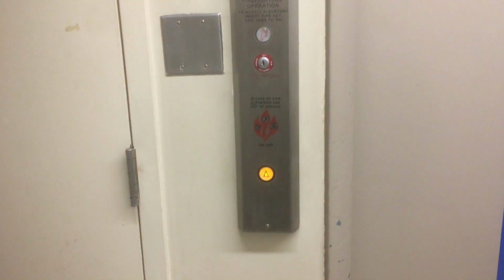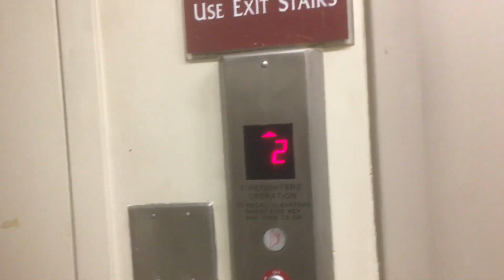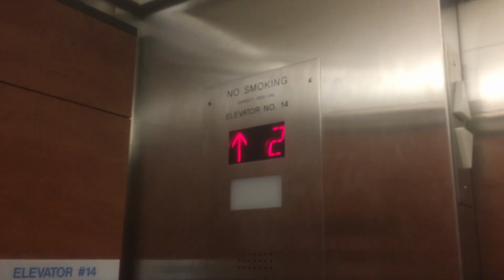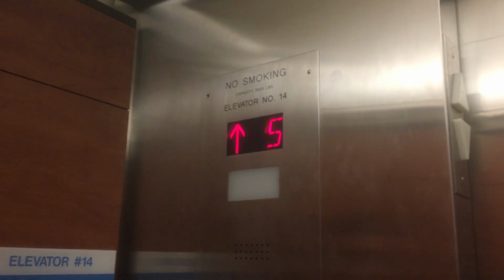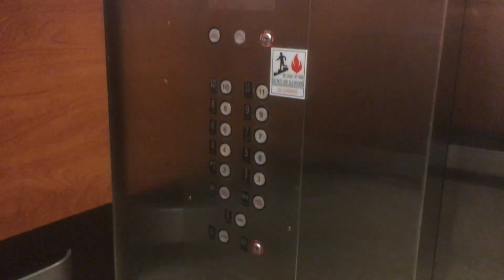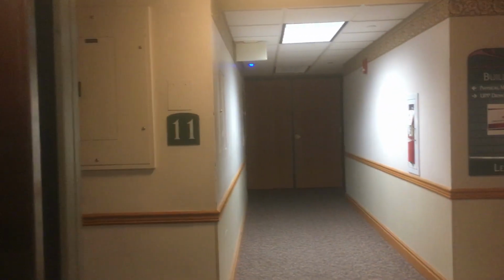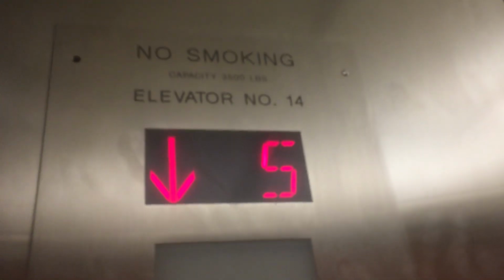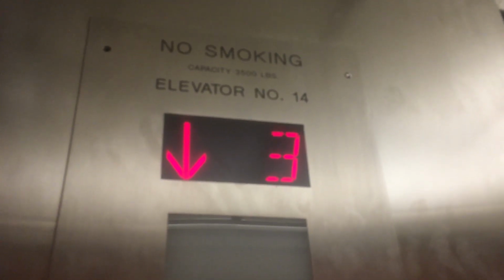Modernized Schindler Blue elevator 14 - UPMC Mercy Ermire Building - Uptown/Bluff, Pittsburgh, PA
[Recorded 03/16/19 ]
Just your standard elevator with a SnapCab and Monitor PC1040 fixtures. I'm not sure what this was originally.

Elevator Information:
Type: Passenger
Equipment ID: 626974
Capacity: 3500 lbs.
Speed: 300 fpm
Maintenance company: Otis
Installed: 1968 | Modernized: 2008